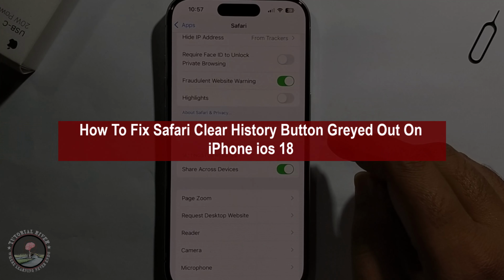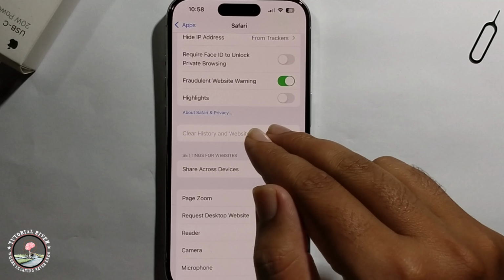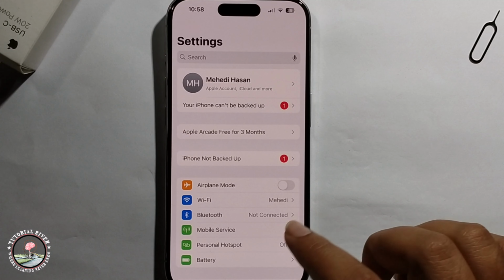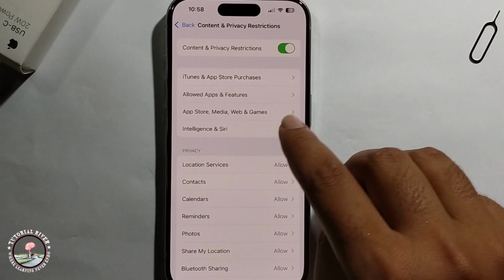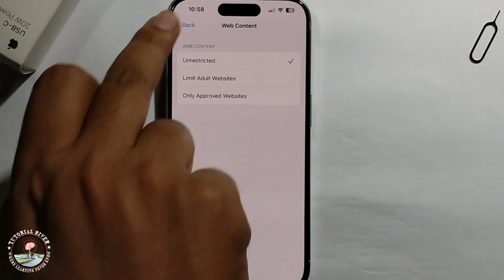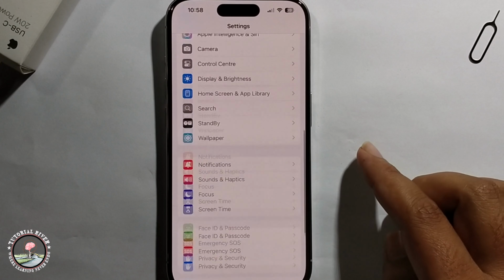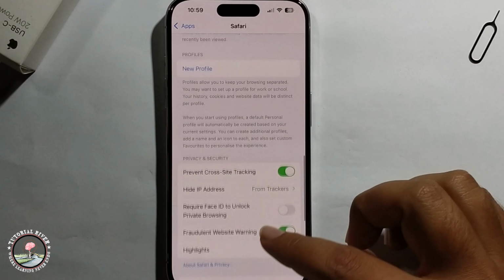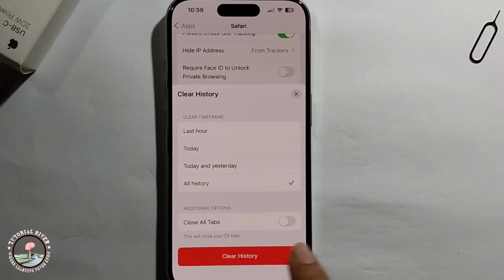How To Fix Safari Clear History Button Greyed Out On iPhone iOS 18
You've been surfing Safari for a while, and you want to clear your history. In many cases, clearing your history data helps fix loading issues with certain websites. But if the option "Clear History and Website Data" is grayed out in Safari, here are a few quick solutions to the problem.